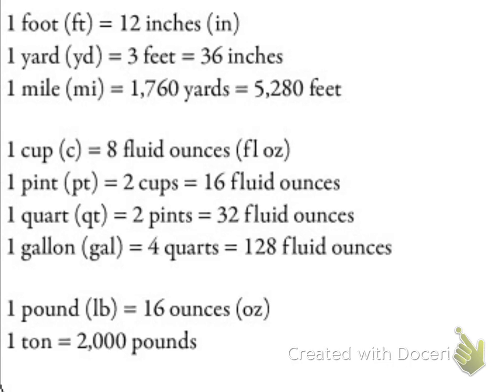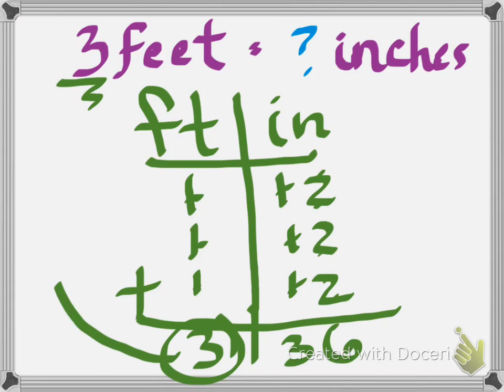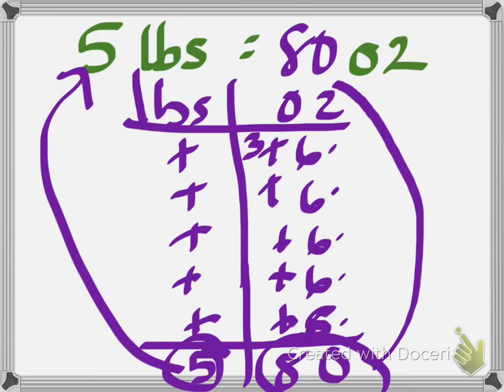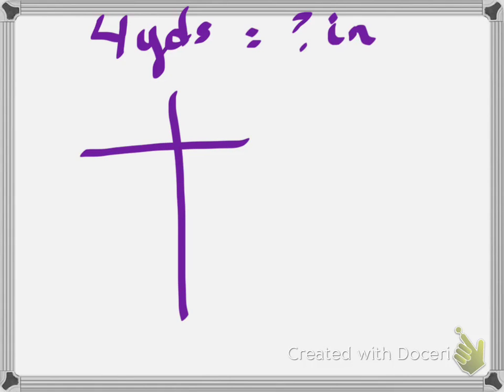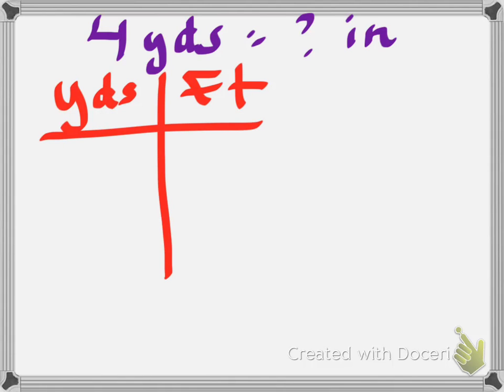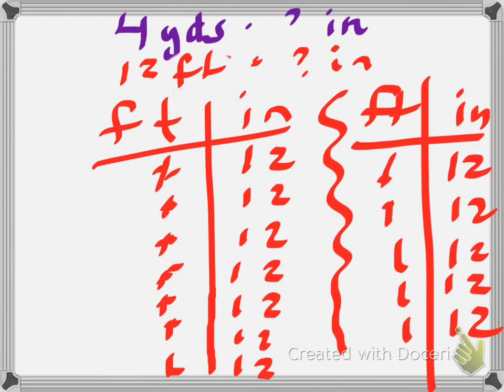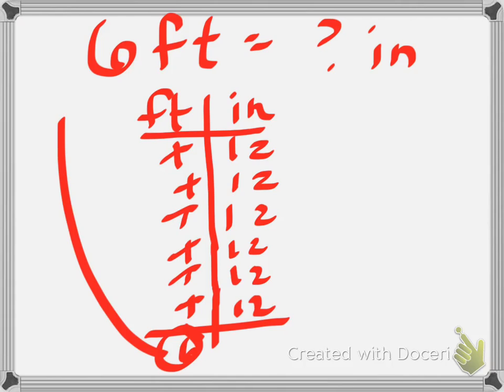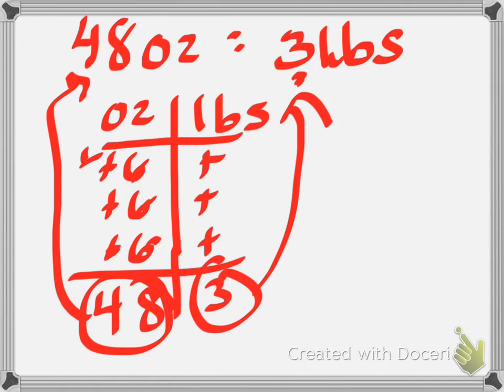Converting Units of Customary Measures